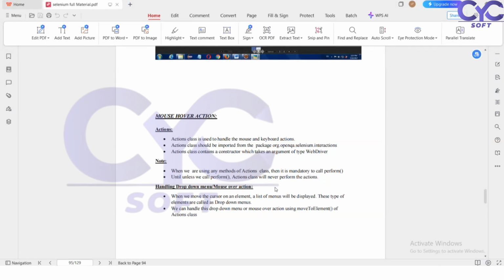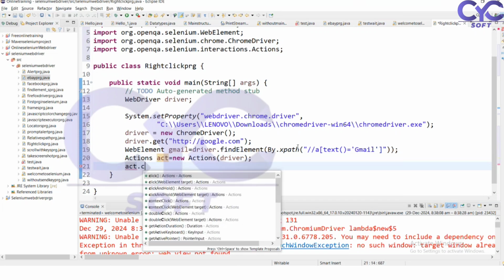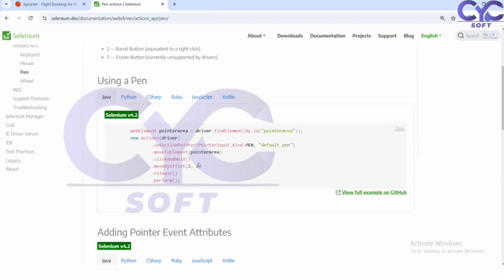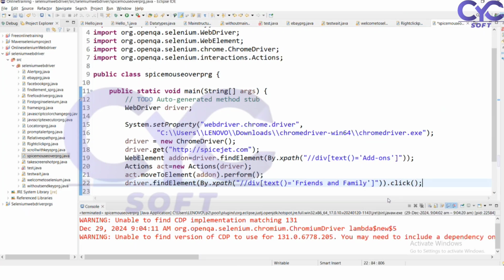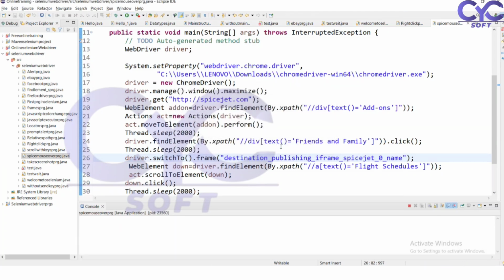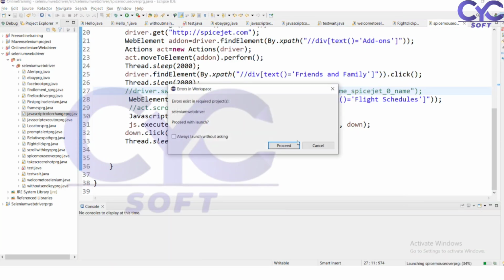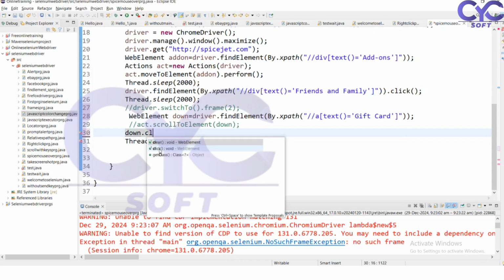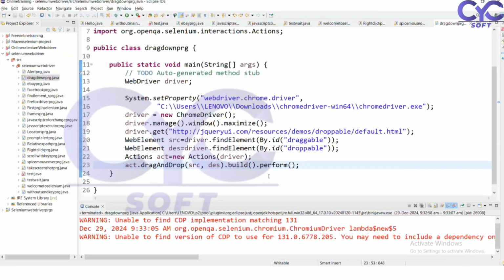Actions classes in selenium|Software Testing Training In Marathahalli|Testing Course In BANG|CYCSOFT